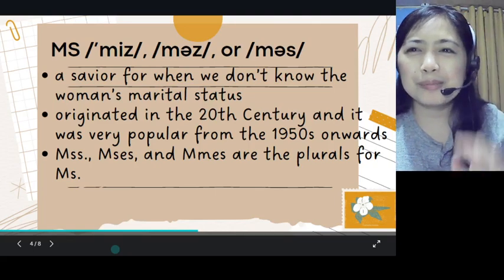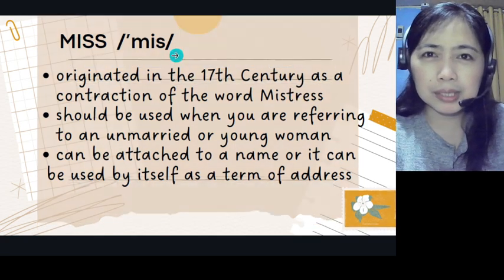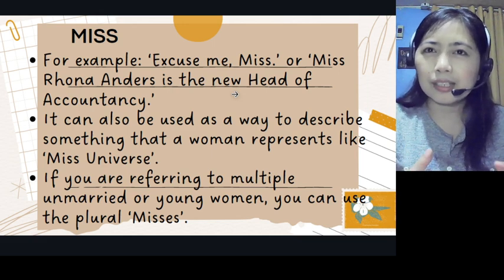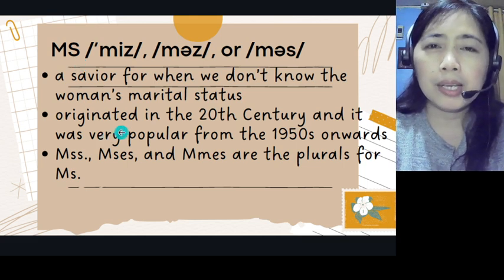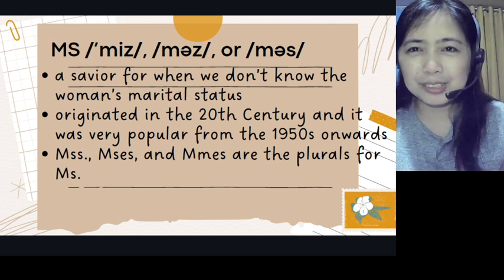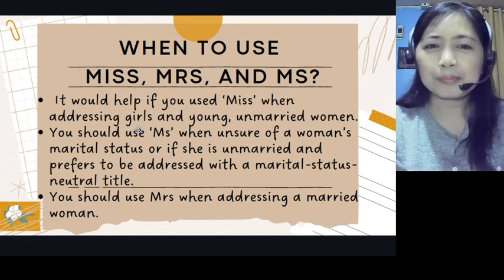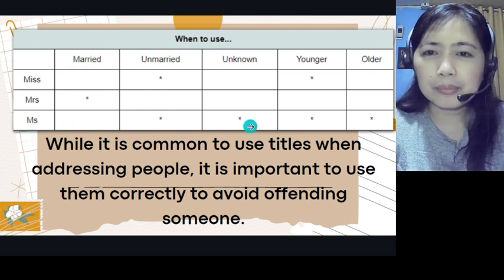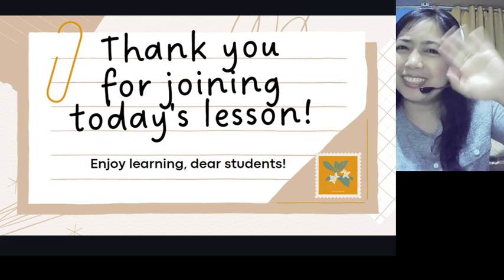WHEN TO USE MISS, MS, OR MRS | ENGLISH GRAMMAR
Hi Englishers! Thank you so much for visiting my channel!
This video lesson enlightens everyone's confusion on what should be the best title to give to a certain woman.

WHEN TO USE MISS, MRS, AND MS
We should use ‘Miss’ when addressing girls and young, unmarried women.
We should use ‘Ms’ when unsure of a woman’s marital status or if she is unmarried and prefers to be addressed with a marital-status-neutral title. We should use Mrs when addressing a married woman.

Enjoy learning, dear students!